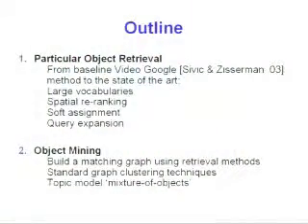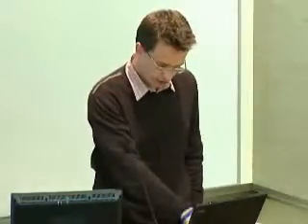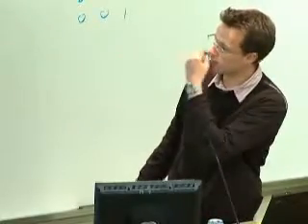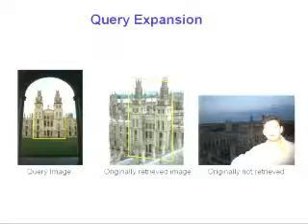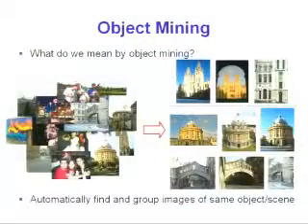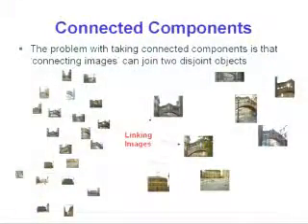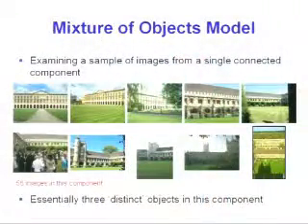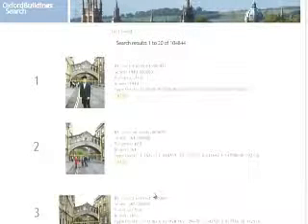Organizing Flickr: Object Mining using Particular Object Retrieval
The first half of this talk will discuss scalable methods for performing particular object search via visual queries in very large datasets of unordered images. We show how the combination of large vocabularies, fast spatial verification, query expansion and soft assignment can dramatically boost the accuracy of object retrieval to give a fast and reliable system.    The second half will explore object mining in image datasets, where the aim is to automatically discover and group images containing the same object. Two methods are examined for performing this mining. The first uses object search to construct a matching graph, where the strength of the edges depends on the spatial consistency between image pairs. Standard clustering techniques are then used to mine for the objects. The second overloads the LDA topic model to represent each image as a mixture of particular objects, with the topic representing both the identity and the spatial layout of visual words.    These methods will be demonstrated on several large datasets of Flickr images.